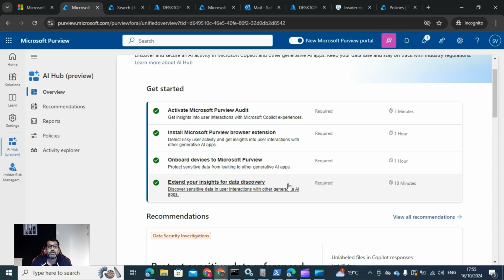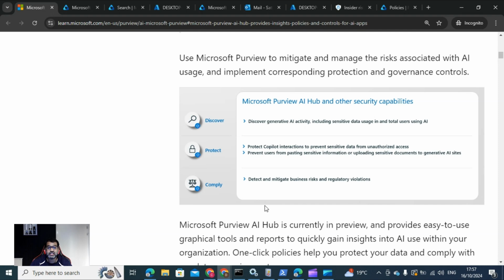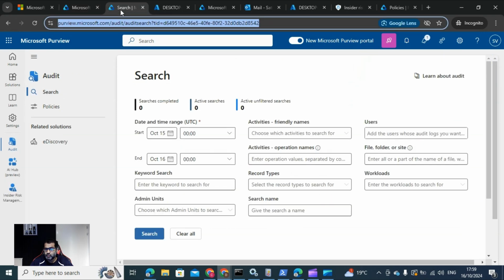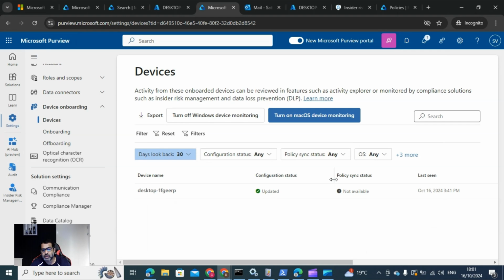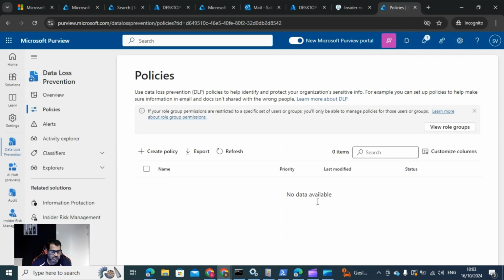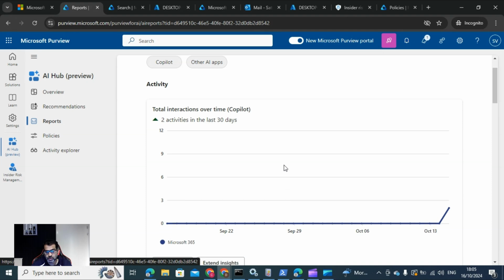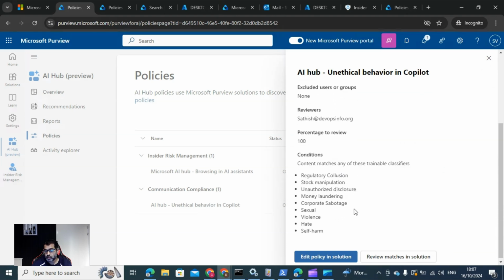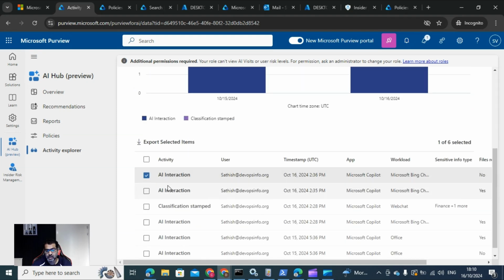A Sneak Peek into the Microsoft AI Hub Preview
Integrating AI into the IT ecosystem must be done only after having comprehensive security and compliance measures in place. Take a look at this video about what Microsoft AI Hub (preview) offers in this landscape.